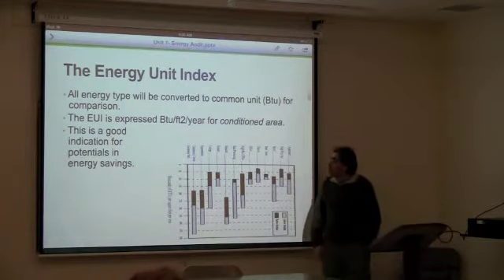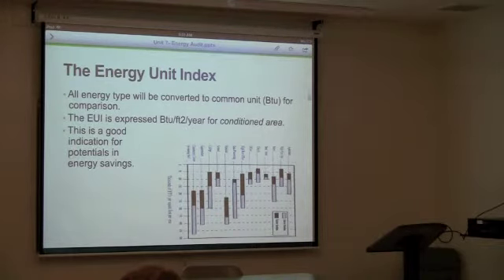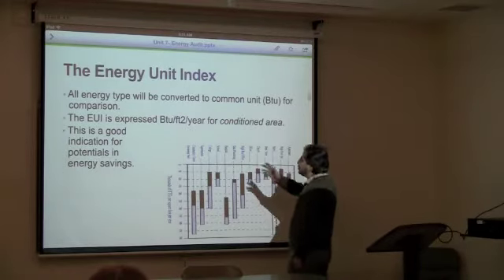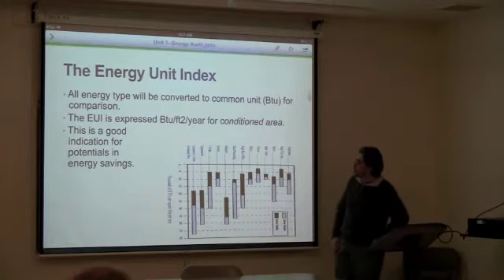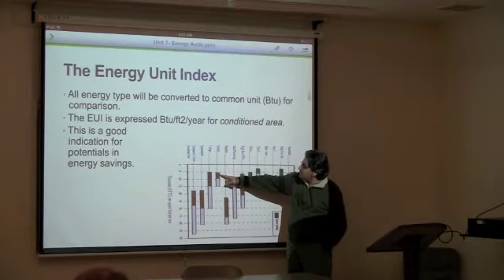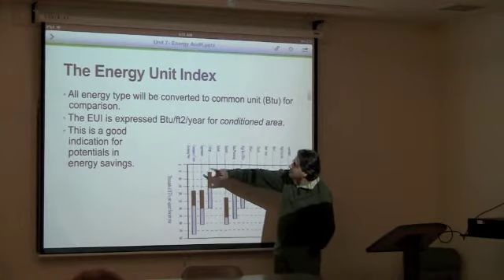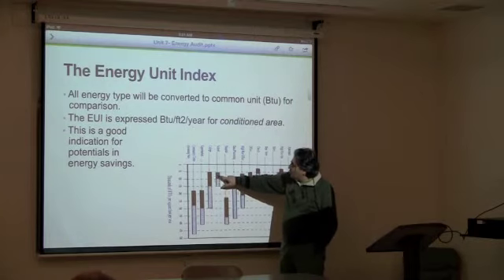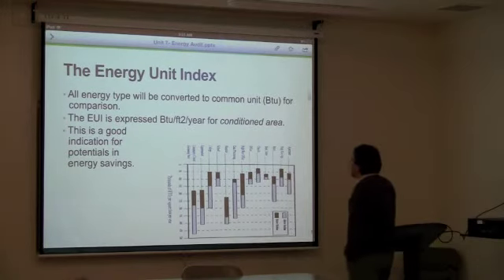Lecture 7 Part 3